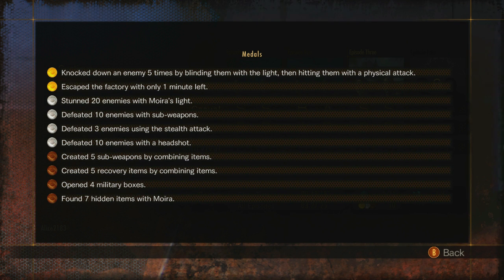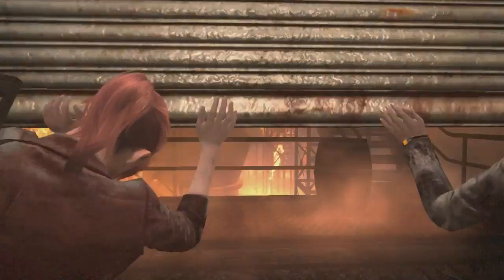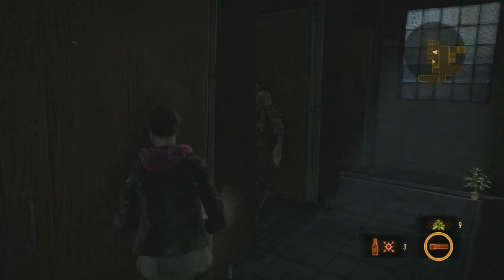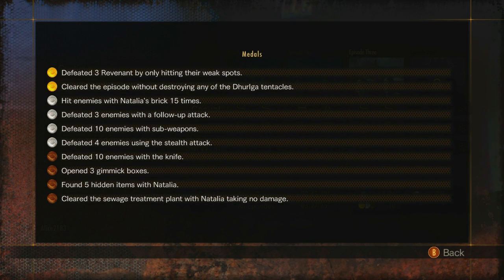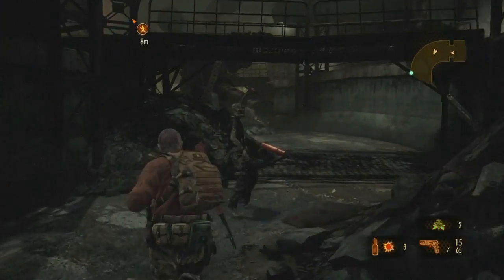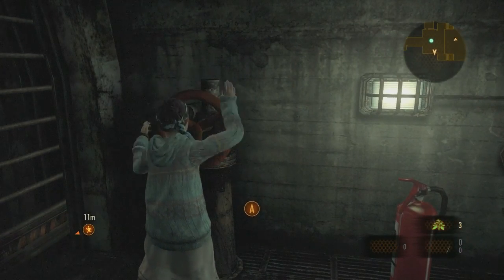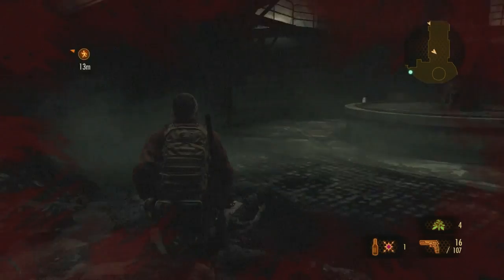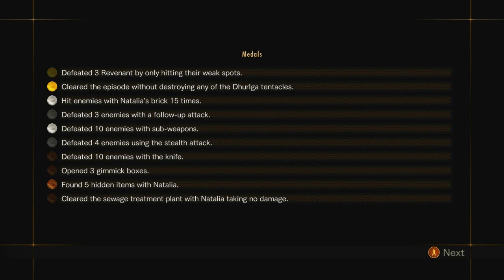Resident Evil: Revelations 2: Sweet, Golden Medal - Achievement/Trophy Guide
This is a guide for the Sweet, Golden Medal achievement/trophy in Resident Evil: Revelations 2.  You will need to get all of the medals in Episode 3 for this one.  Annotations below.

Claire:  0:12
Barry:  13:07

Claire's Episode:
1:30  Knock down enemy 5 times by blinding them with the light, then hitting them with a physical attack.
5:54  Escaped the factory with only 1 minute left - more than 1 minute left
1:19  Stunned 20 enemies with Moira's light
10:41  Defeated 10 enemies with sub-weapons
7:25  Defeated 3 enemies using the stealth attack
1:50  Defeated 10 enemies with a headshot
2:05  Created 5 sub-weapons by combining items
2:05  Created 5 recovery items by combining items
3:32  Opened 4 military boxes
1:05  Found 7 hidden items with Moira

Barry's Episode:
23:31  Defeated 3 Revenant by only hitting their weak spots
27:45  Cleared the episode without destroying any of the Dhuriga tentacles
27:17  Hit enemies with Natalia's brick 15 times
27:23  Defeated 3 enemies with a follow-up attack
26:15  Defeated 10 enemies with sub-weapons
24:00  Defeated 4 enemies using the stealth attack
15:28  Defeated 10 enemies with the knife
17:03, 19:00, 22:30, 23:21  Opened 3 gimmick boxes
32:53  Found 5 hidden items with Natalia
13:50  Cleared the sewage treatment plant with Natalia taking no damage